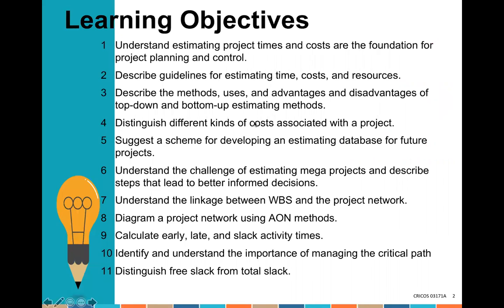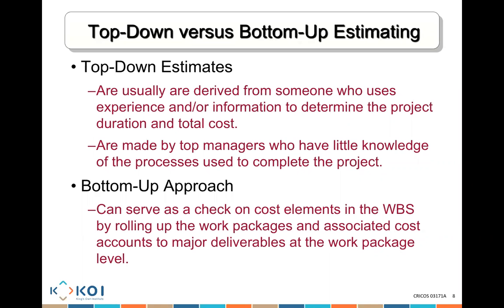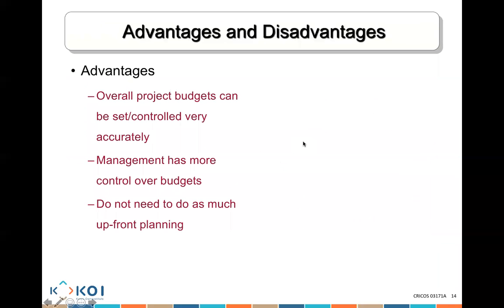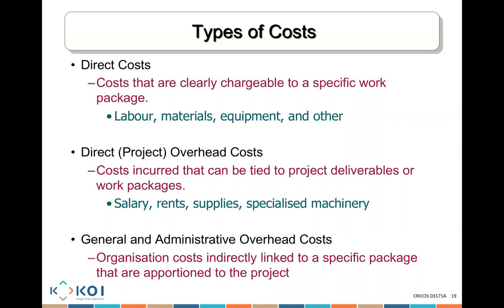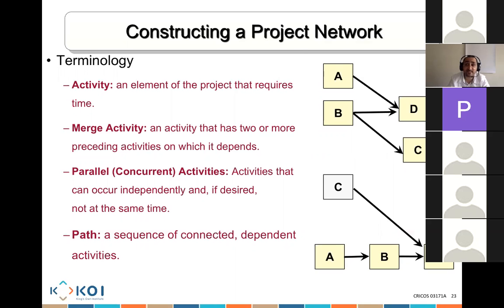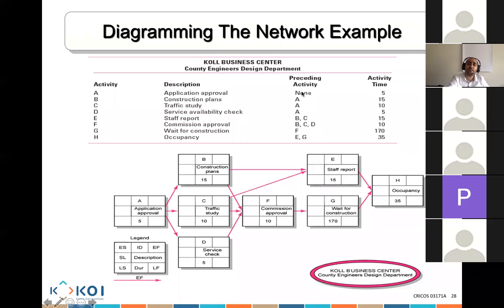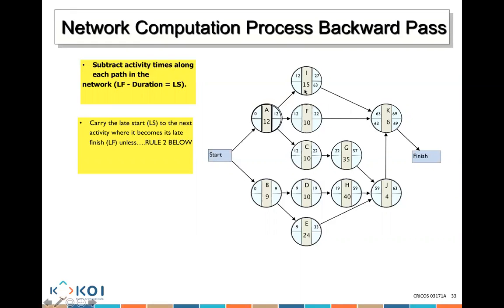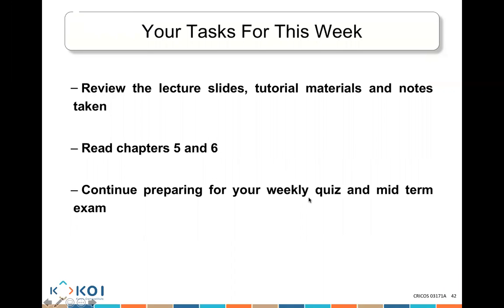ICT712 - Lecture 3